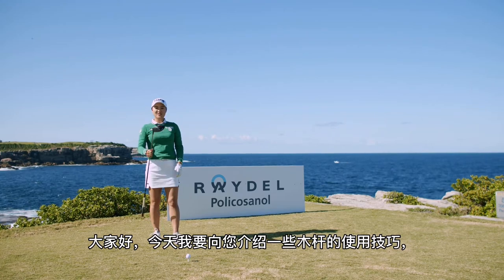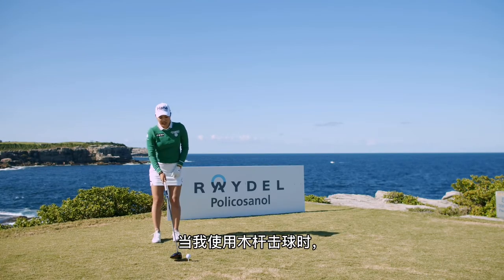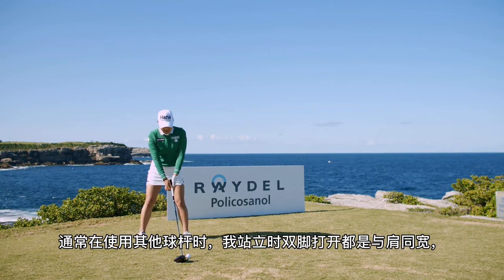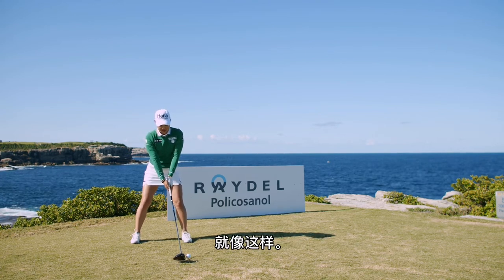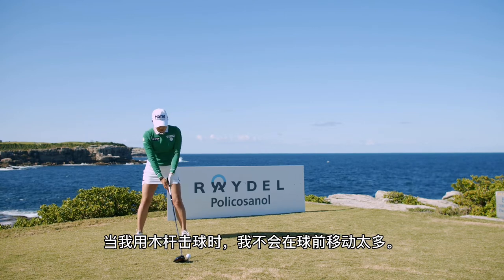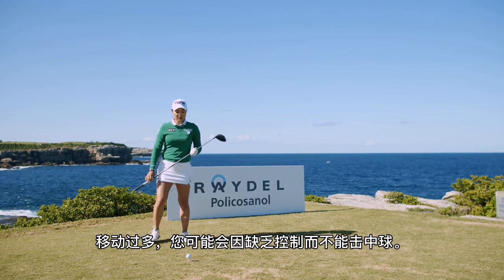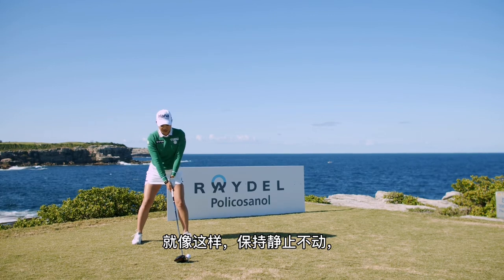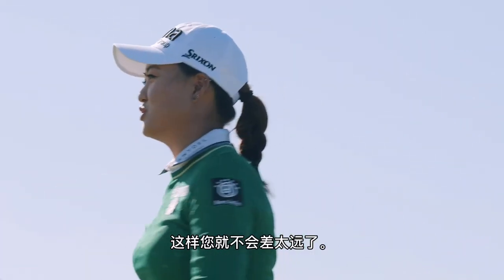Minjee Lee's Golf Lesson - Driver Swing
7th Feb 2023 RAYDEL GOLF INVITATIOANL CUP Minjee Lee's Golf Lesson - Driver Swing